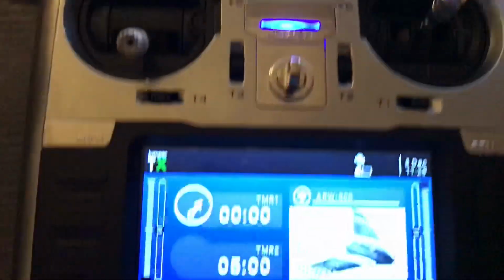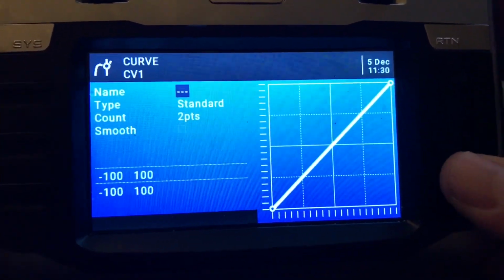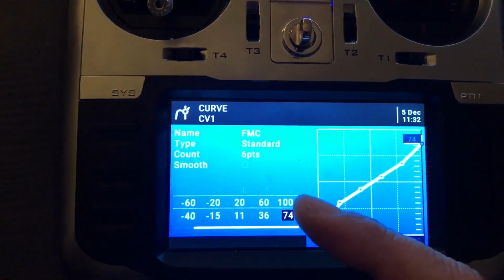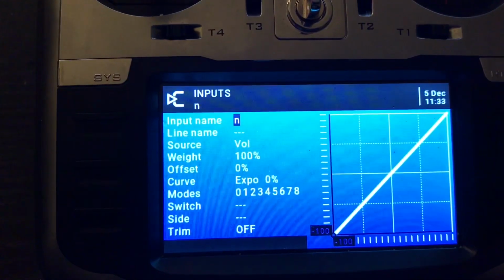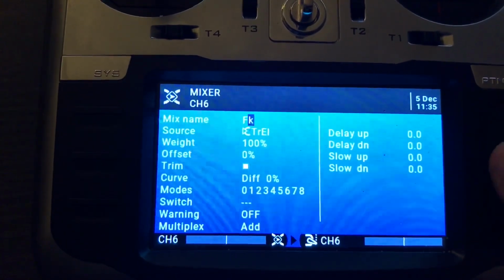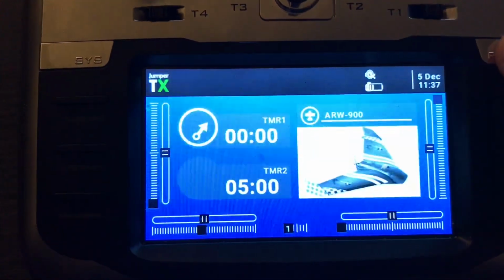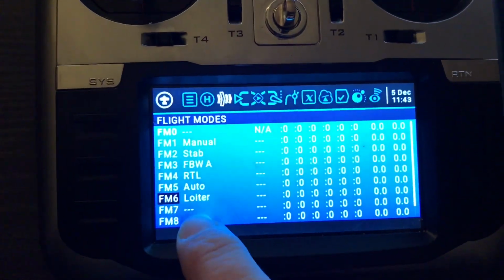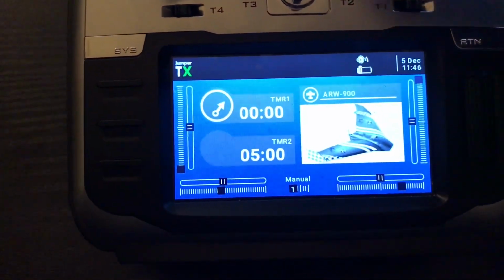OpenTX / FrSky - Flight Modes